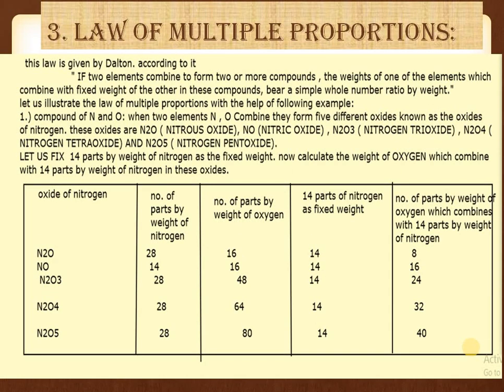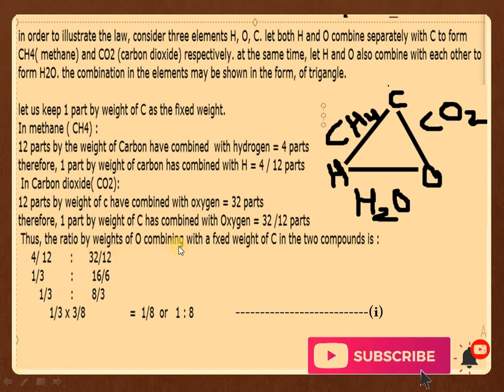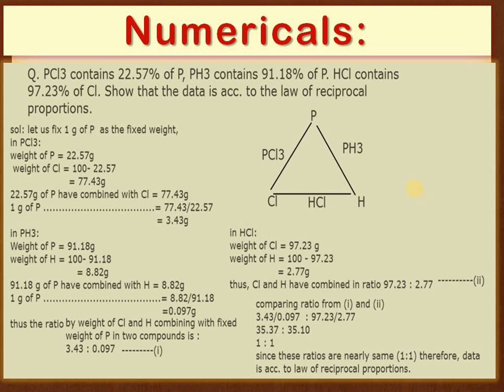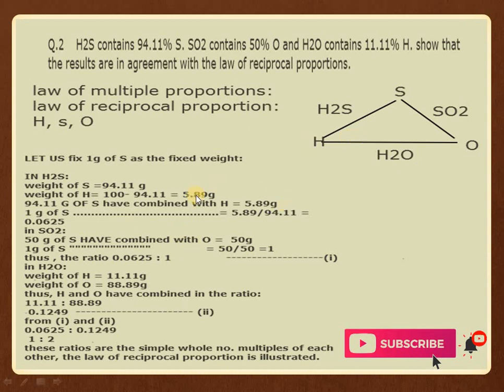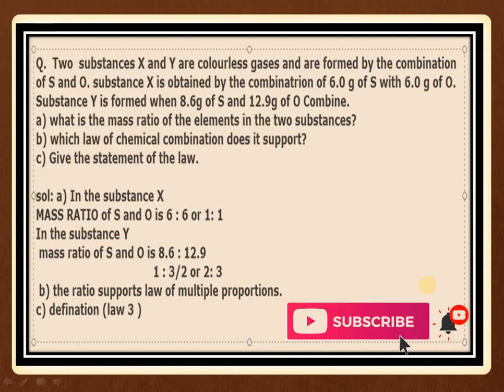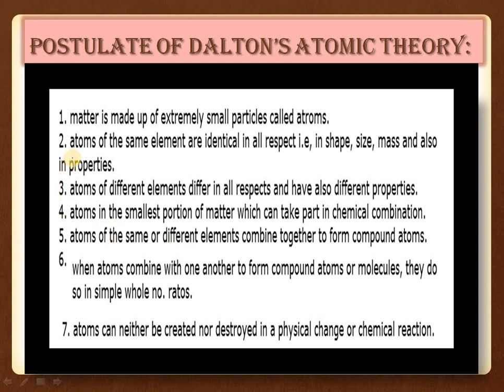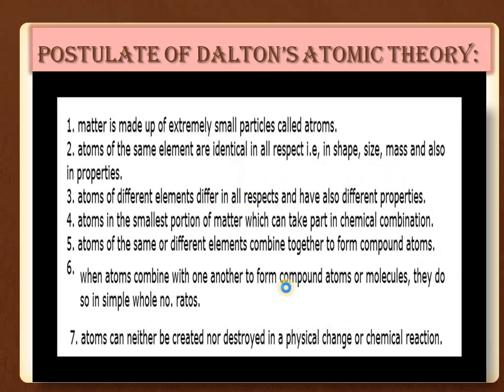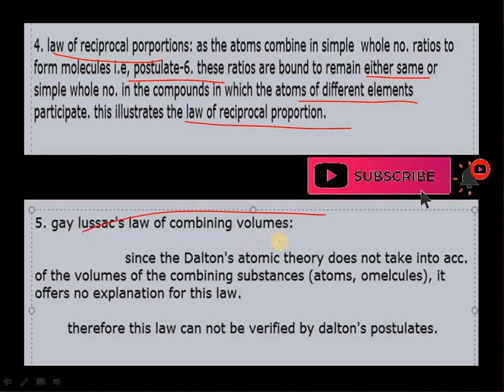Law Of Reciprocal Proportion,Law Of Combining Volumes, Dalton's Atomic Theory Part 6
Part 6
The law of chemical combination and Postulates of  Dalton's atomic Theory